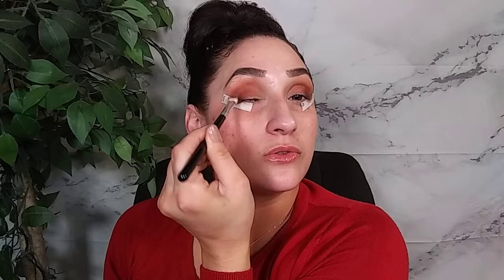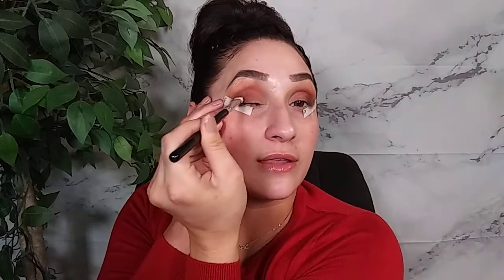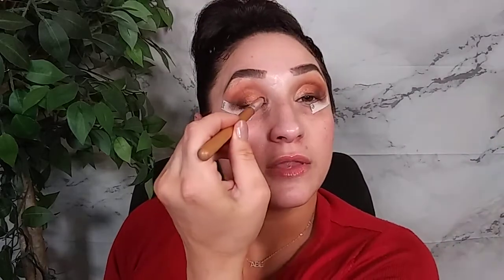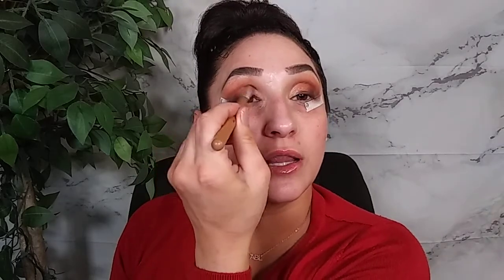GRWM USING SEPHORA VIB SALE PRODUCTS-TOOFACED HOT BUTTERED RUM PALETTE!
HEY EVERYONE! This video is using some of the makeup I picked up during the new winter sephora sale! I hope you love it, give it a big thumbs up if you do so I can film more of these. Remember to keep it positive in the comments. I love you all SO MUCH I appreciate all of your comments and your loyalty. Means so much to me. Xoxo

Save $$@SHOPMISSA!

SAVE $$ ON SIGMA TOOLS $9 AND UNDER!

(Natasha denona, huda beauty dupe palettes)